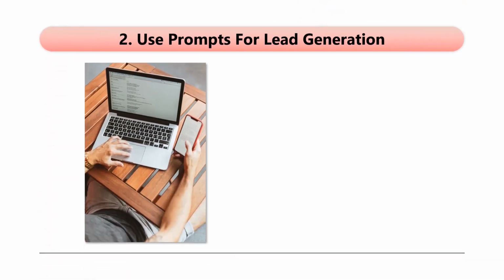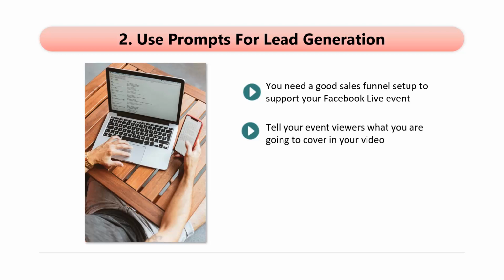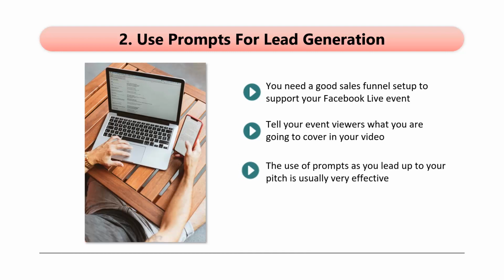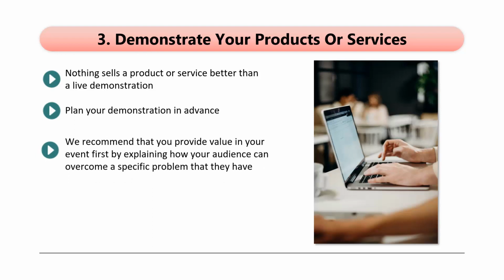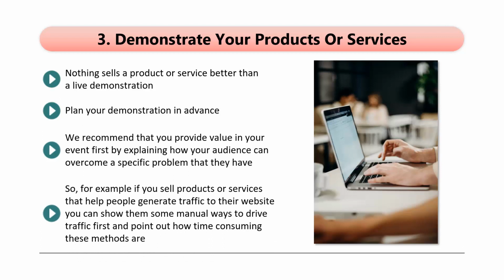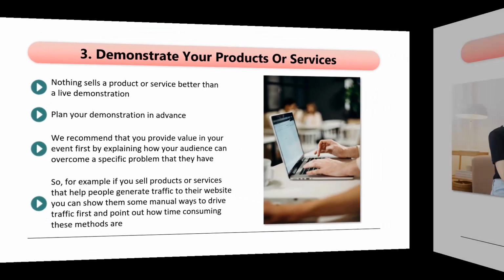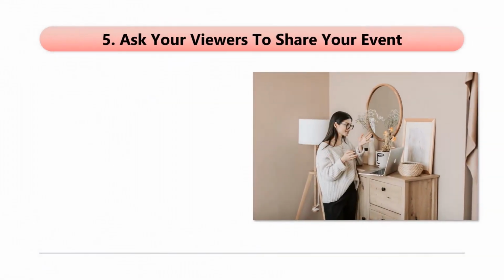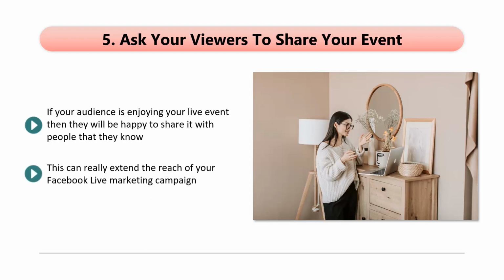HOW TO FACEBOOK SALES#MAKEMONEY#LIVE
How to Facebook to sales make money